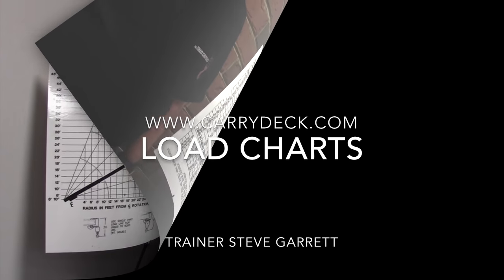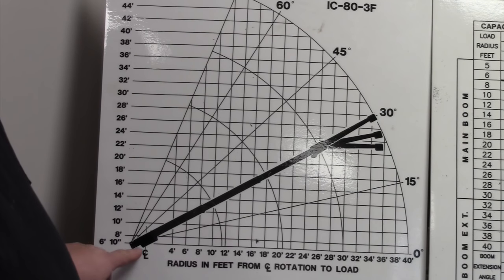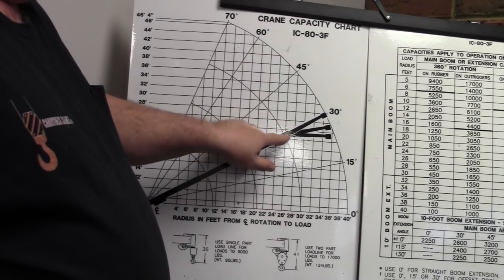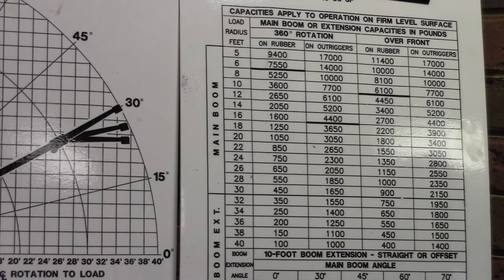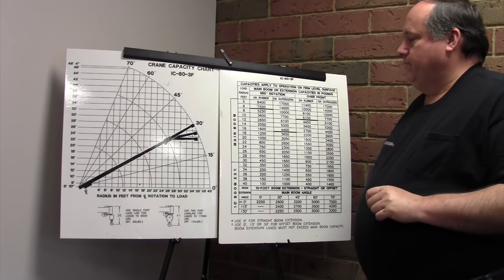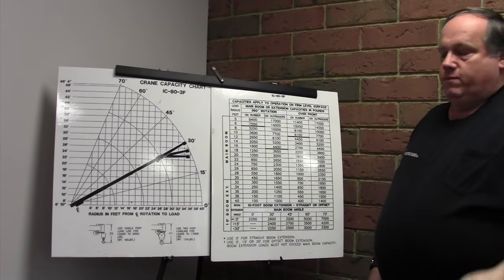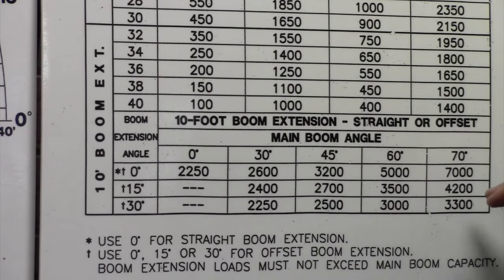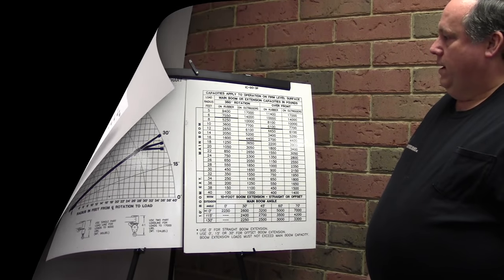Load Charts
Steve Garrett Explaining load charts